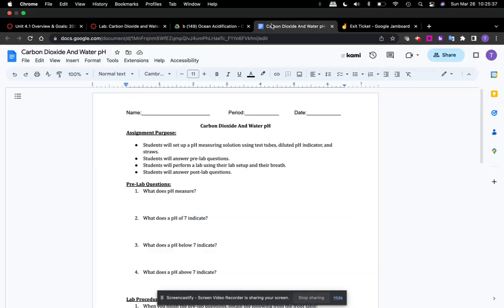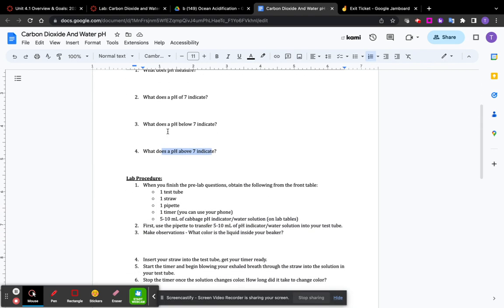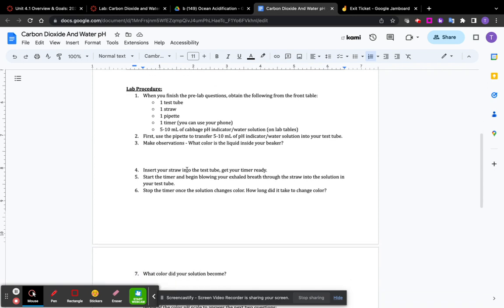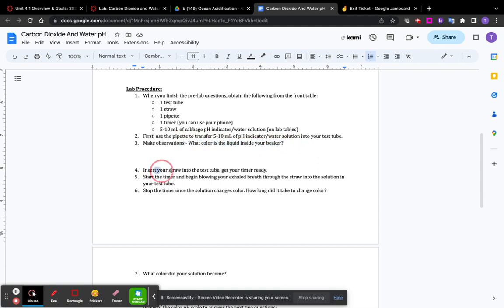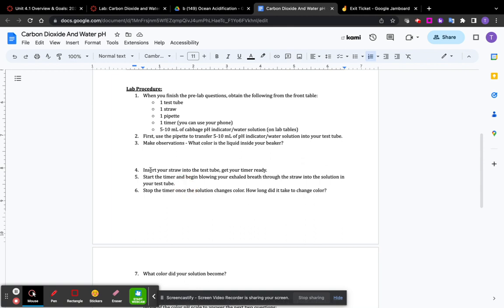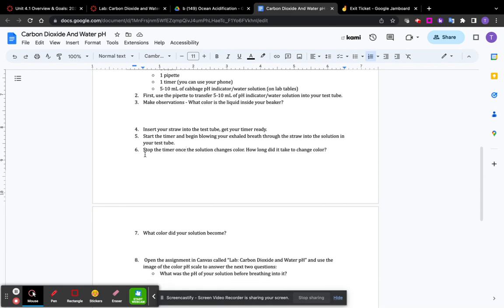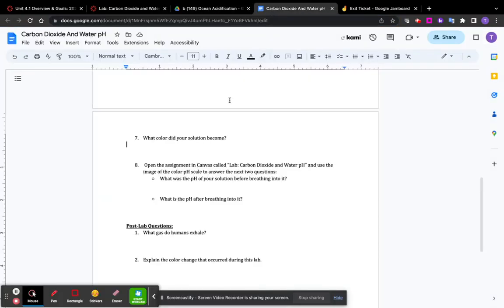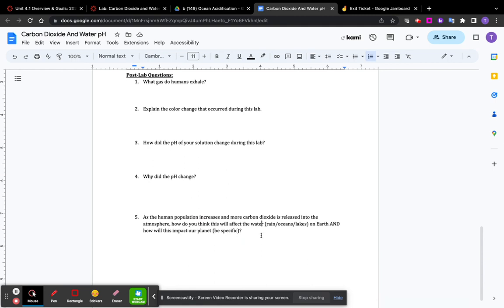Lab: Carbon Dioxide and Water pH Help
This video reviews the directions for the "Lab: Carbon Dioxide and Water pH" and gives tips for answering the questions.